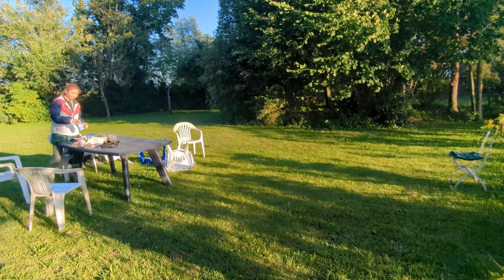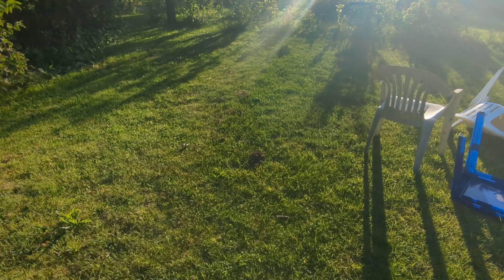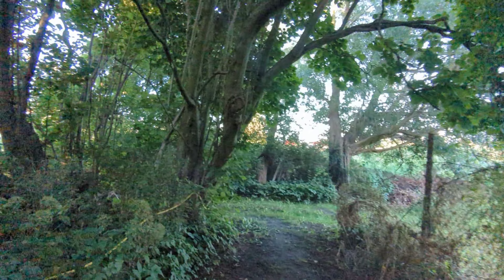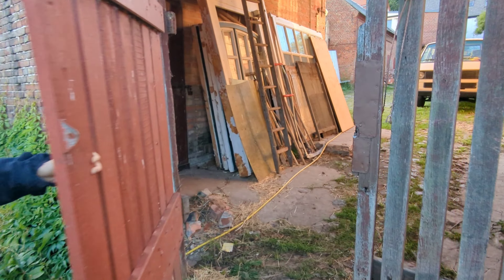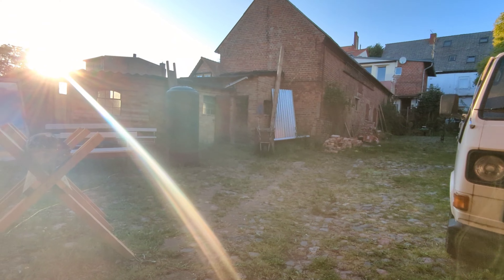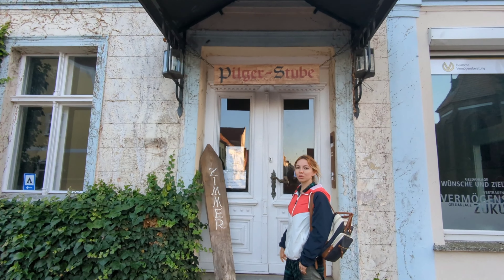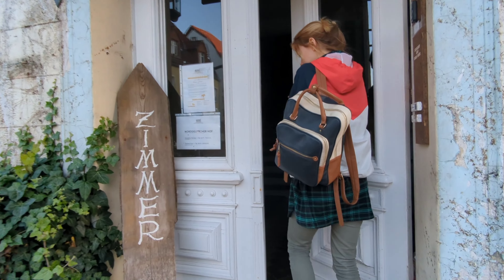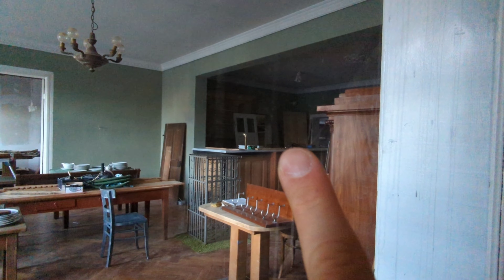Review of the Norddeutscher Hof guesthouse hostel at Spurensucher Quartier in Usedom